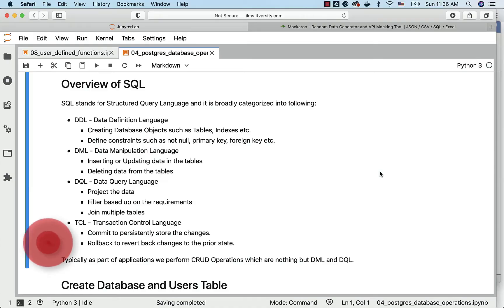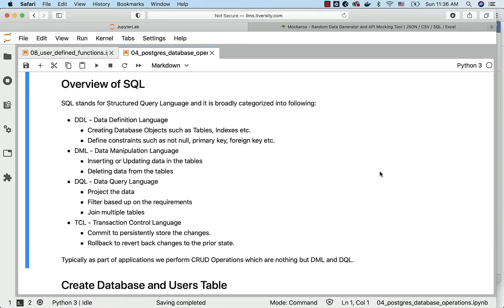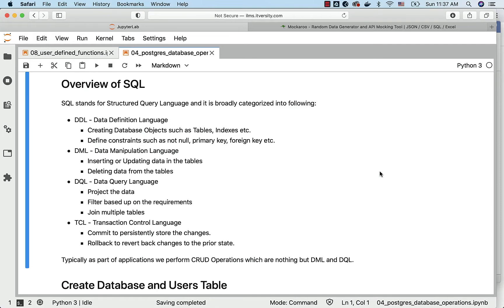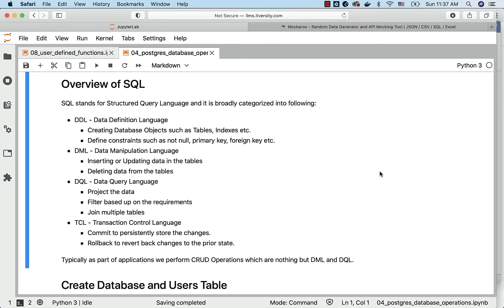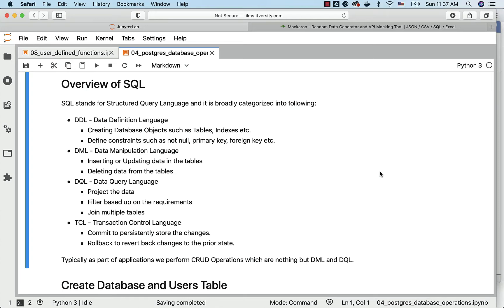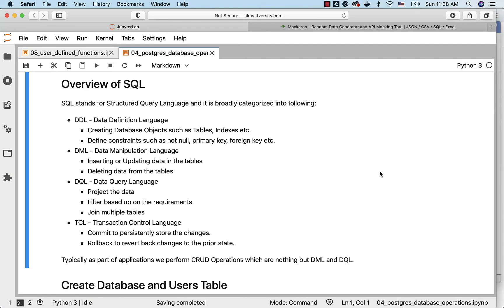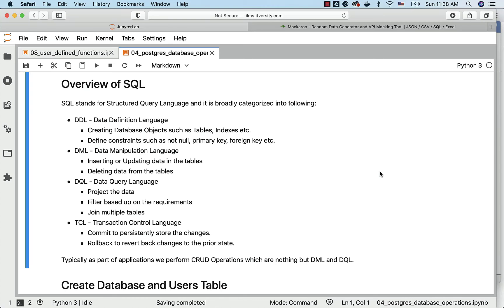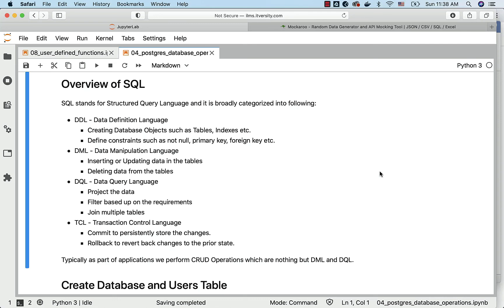Programming Essentials Python - Database Operations - Overview of SQL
SQL stands for Structured Query Language and it is broadly categorized into following- DDL - Data Definition Language
1.Creating Database Objects such as Tables, Indexes etc.
2.Define constraints such as not null, primary key, foreign key etc.
DML - Data Manipulation Language
1.Inserting or Updating data in the tables
2.Deleting data from the tables
DQL - Data Query Language
1.Project the data
2.Filter based up on the requirements
Join multiple tables
TCL - Transaction Control Language
1.Commit to persistently store the changes.
2.Rollback to revert back changes to the prior state.

More top rated DataEngineering Courses from itversity 👇🏻